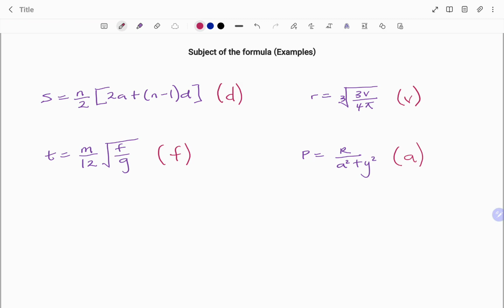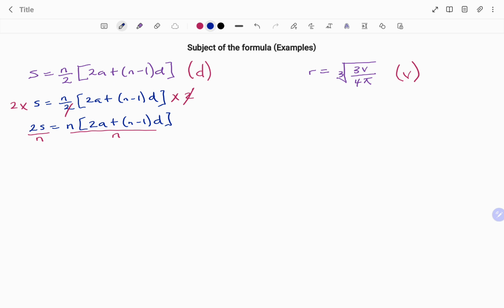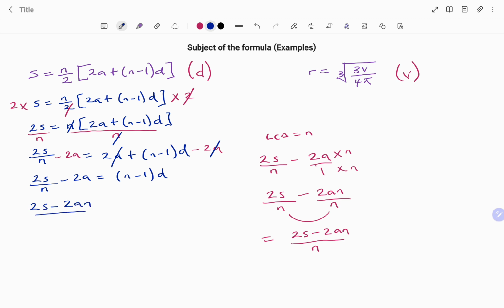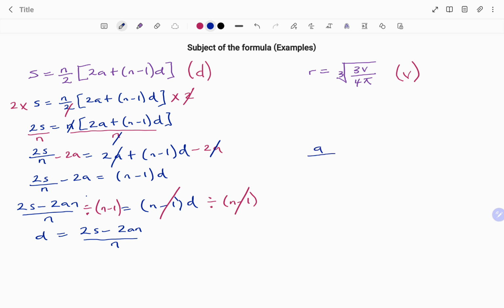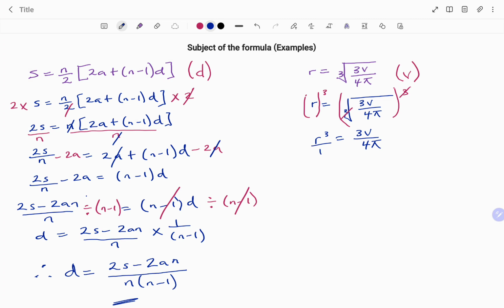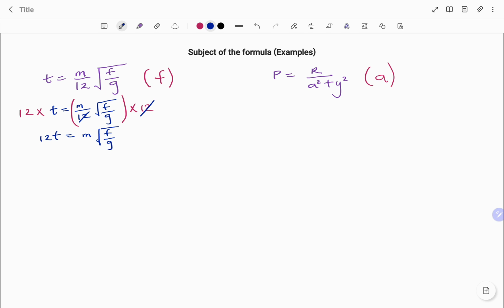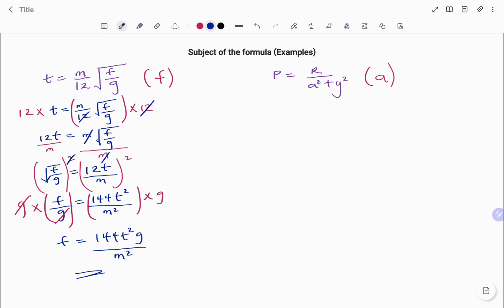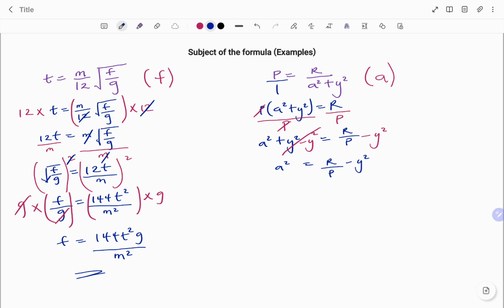How to change the subject of a formula in easy steps | Algebra | Examples 2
This video explains in detail how to change the subject of any given formula with standard examples.

Skills needed: Algebra